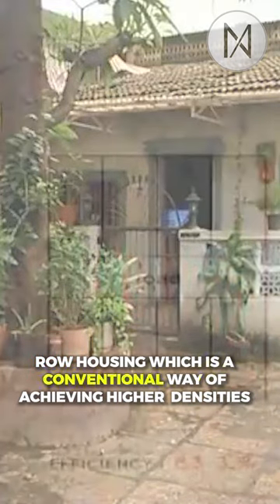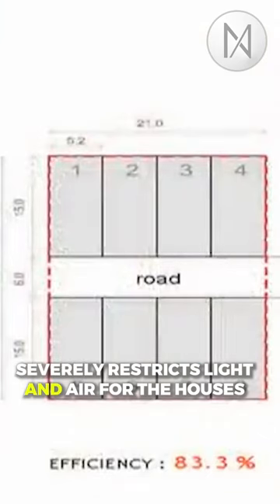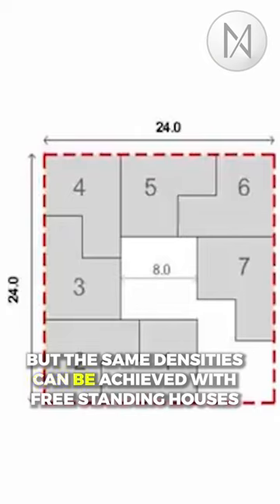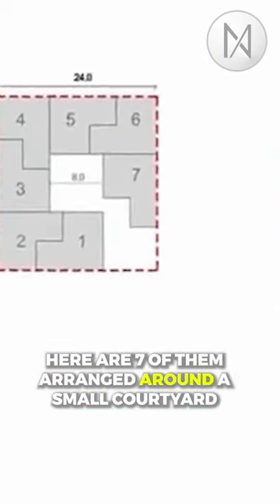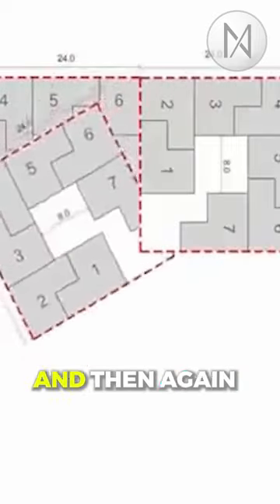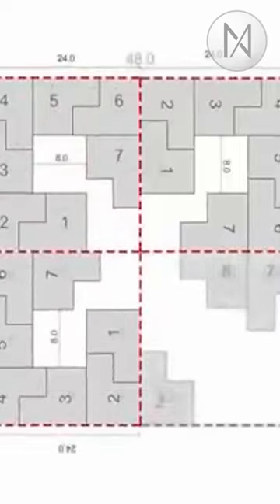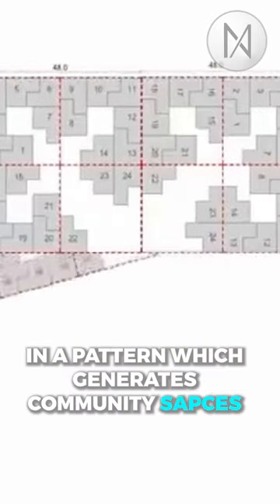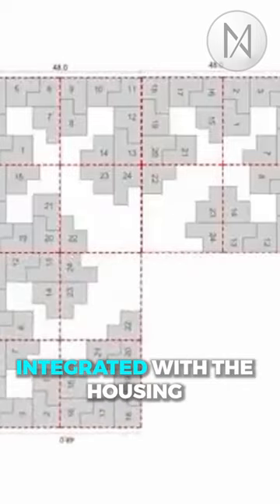Affordable housing by Charles Correa